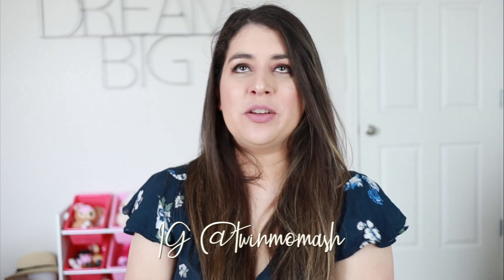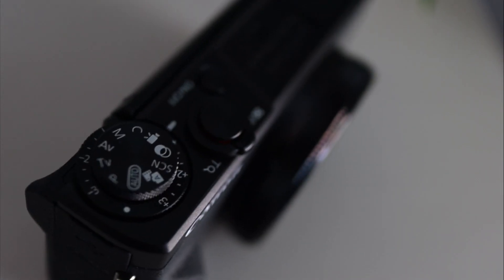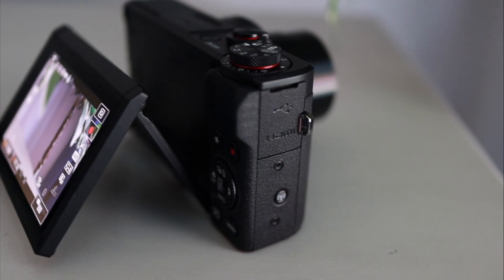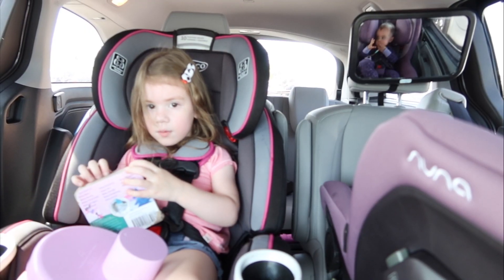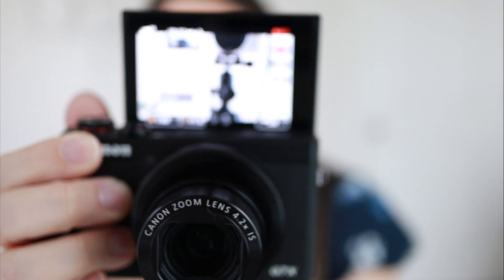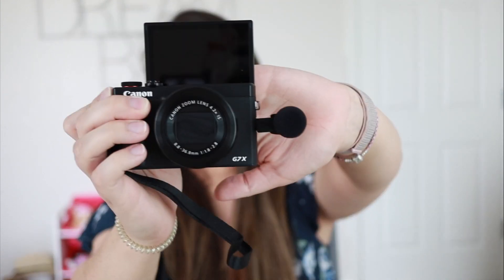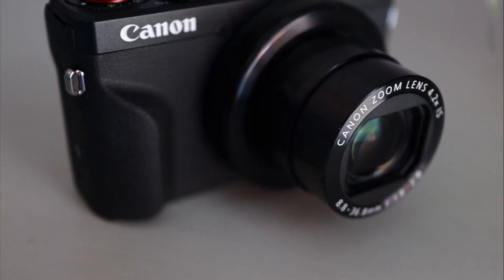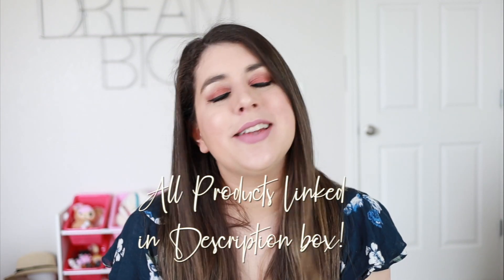The BEST Vlog Camera! Canon PowerShot G7X Mark III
HI!

Today I am sharing my thoughts on the brand new Canon Powershot G7X Mark III. This has been a highly anticipated camera and I could not be happier with it. Well, I guess I wouldn't have mind having dual pixel auto focus, but still. I think this is going to be a huge sensation in the youtube world and it will probably be even more popular than its predecessors. Spoiler alert!!! I LOVE it! Hope this helps you out in some way. I hope this review helps you out and know that I would absolutely NEVER share anything on here that I did not actually love/like/use/recommend.

Links:
Canon PowerShot G7X Mark III
Saramonic Mic ($25)
Edutige Mic ($67)
Lanmu Mic Adapter
Manfrotto Tripod

Mentioned and used in this video:
Canon EOS M50
22mm f2 Lense